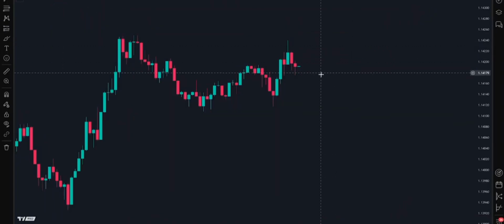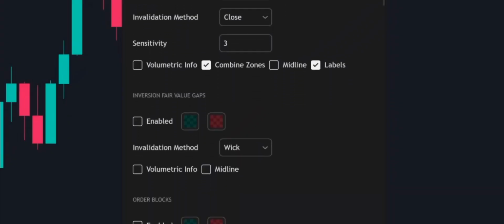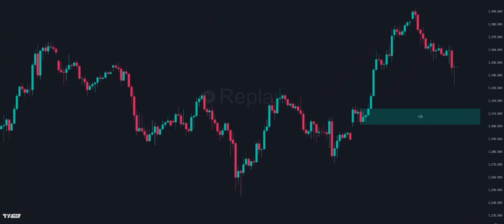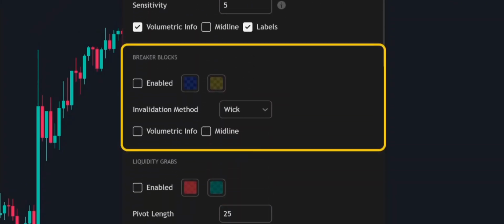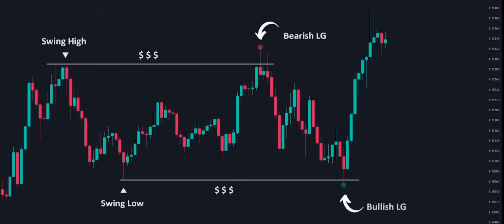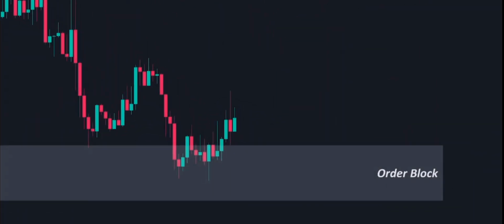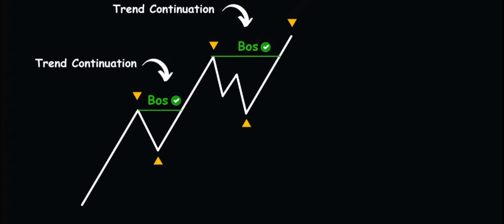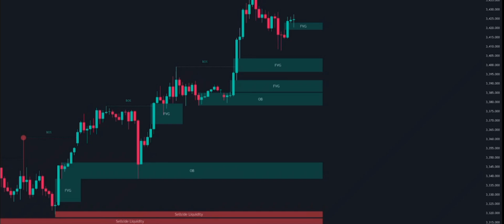Smart Money Trading Indicator. How To Use Smart Money Indicator